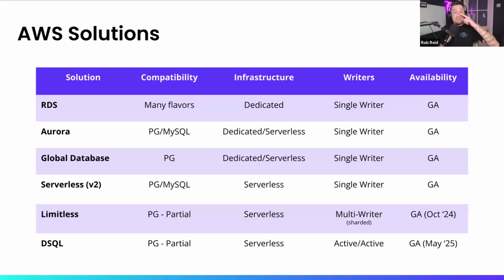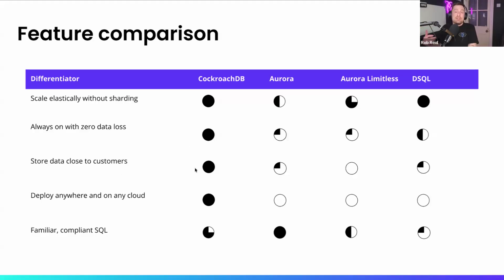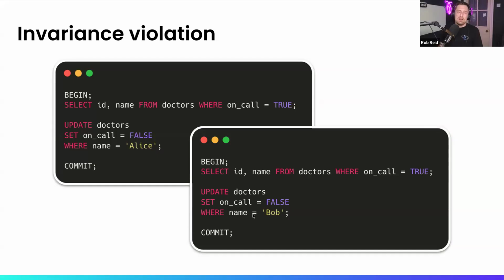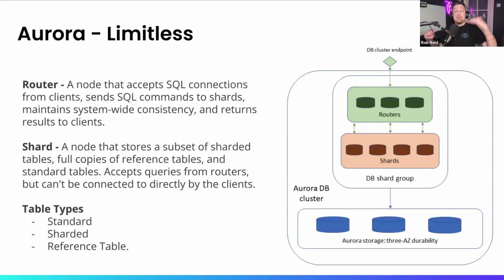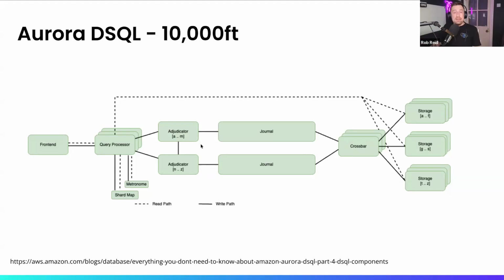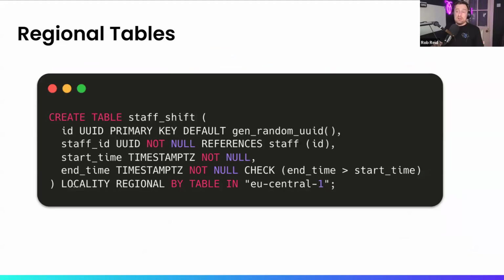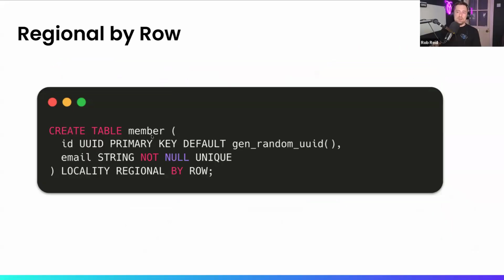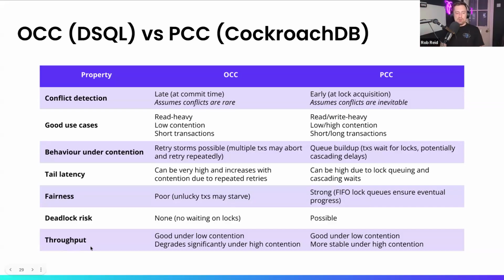Which relational database is right for you? Compare CockroachDB and Amazon Aurora/DSQL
There are many relational cloud databases on the market today, and it can be challenging to evaluate all of your options confidently.

Join Cockroach Labs Technical Evangelist Rob Reid and Staff Product Marketing Manager David Bressler as they explore:

- The unique value propositions of CockroachDB, Amazon Aurora Global, and DSQL
- Key differences in scalability, resilience and data placement between each database
- Deployment flexibility, vendor lock-in, and how each can support you in your cloud journey